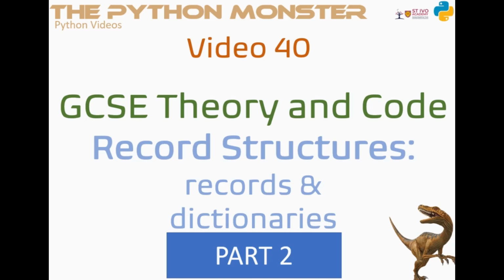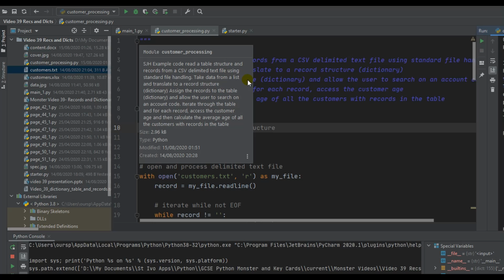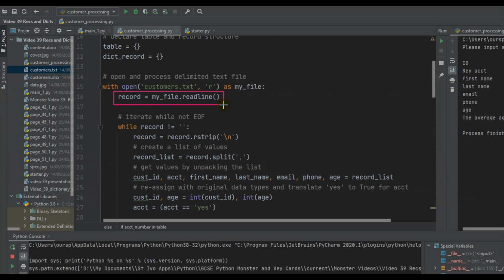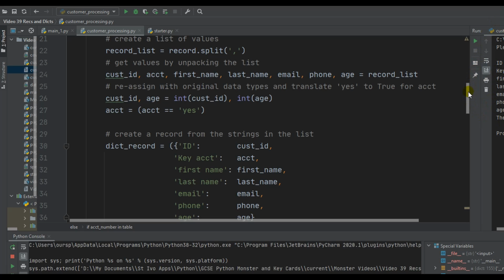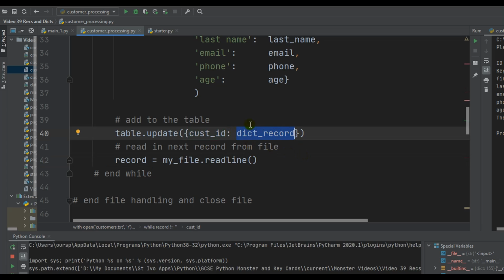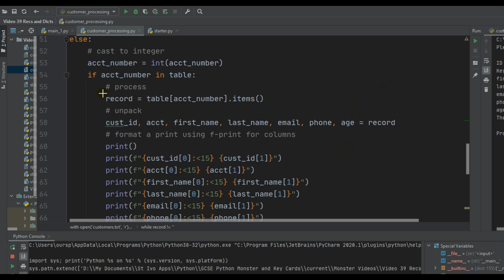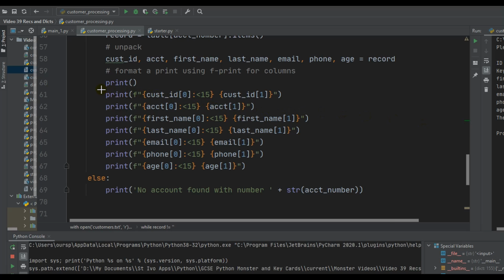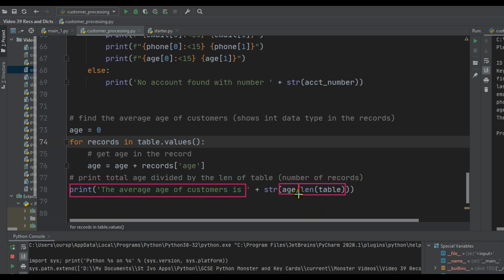Monster Video 40: Records and Dictionaries Part 2 (High Definition)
Objectives
•   To know about the traditional record data structure offered by some programming languages
•   To understand the basic use of the Python dictionary data structure as an option for managing
     records.
•   You need to be aware of records for your GCSE theory, but the Python dictionary is not a data
     structure you need to know about for your GCSE exams.

THEORY and BACKGROUND
0:23    Summary of key concepts and terminology.
2:17    Working with delimited data in a text file.

CODING
3:18    Demo Introduction
5:28    Declaring dictionaries for a table and a record data structure.
6:04    Standard Python file handling ( with open( )  )  in read-mode.
6:50    Iteration and EOF format.
7:05    Removing '\n' end of line escape characters.
7:17    Using Python split( ) and the comma delimiter.
7:33    Populating a record data structure.
8:10    Unpacking the list to access individual items of data in the record.
8:40    Casting to establish the original data types.
9:05    Converting ‘yes’ or ‘no’ to Boolean True or False.
9:48    Establishing a record of customer values.
11:03  Updating the table with a new record, using a key-value pair.
13:40  User input, validation and searching for a customer account.
16:03  Using  .items( ) to access the key and associated value.
16:48  Unpacking the key-value pair as variables.
17:24  Using a lower-level index value to access the key and value using [0] and [1].
17:58  Using f-string formatting to create output in columns.
20:15  Calculating the average age from the customers age record value.
22:00  Using len(   ) to find the number of records in a table.
22:40  Summary of demo and video.